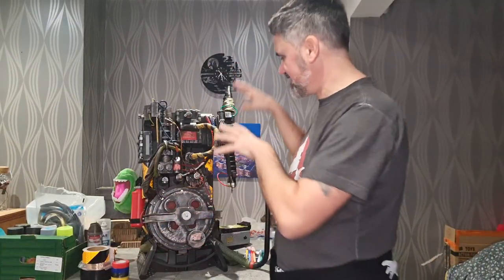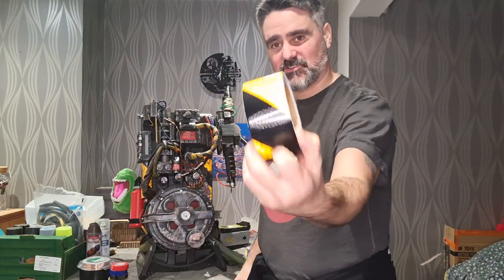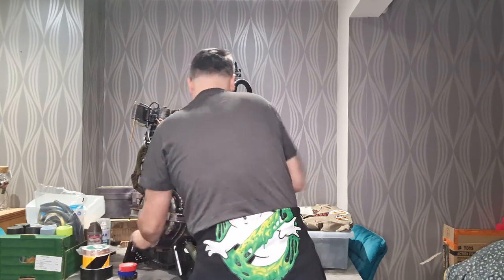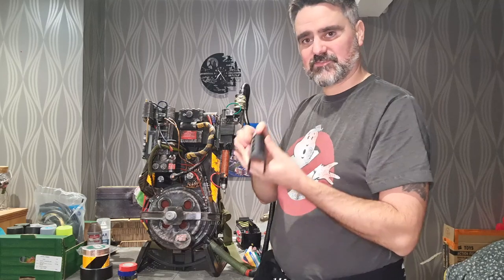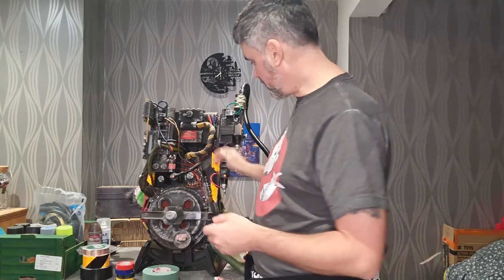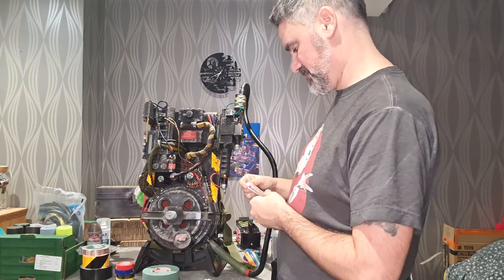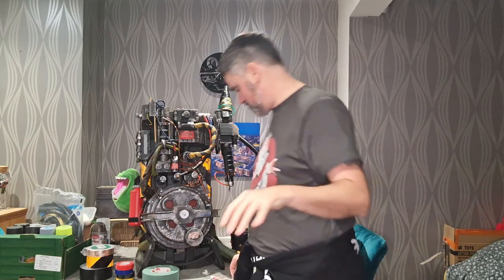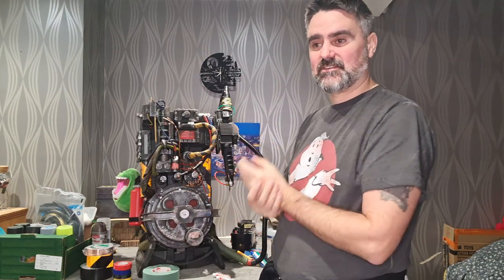Part 4 - Final Video - Hasbro Proton Pack is Event Ready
This is my final video in this series. My HasLab Proton Pack is Event Ready. Let me show you what I've done so far, in terms of modifications. Then what I did to get this extreme Weathering effect.

Than I'll show you some things I'm thinking about doing.

If you are interested in a "starter modders pack", as described in the video, let me know.